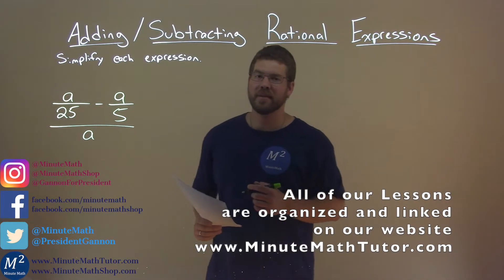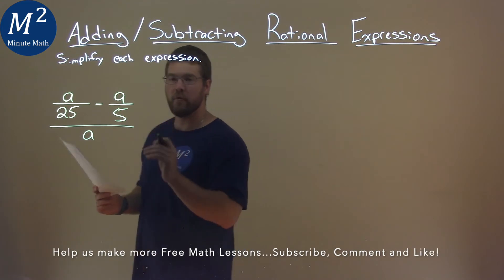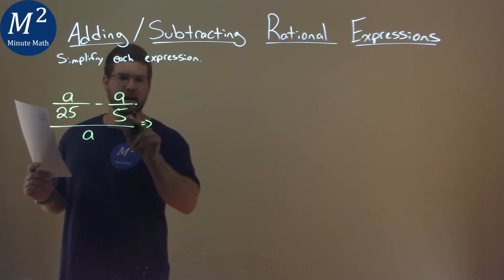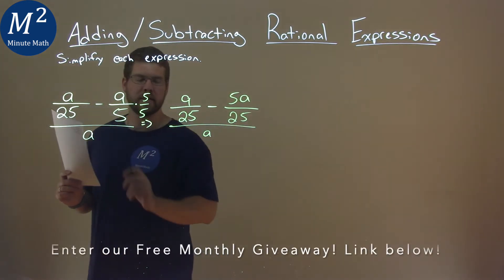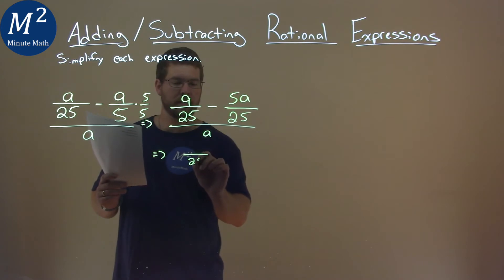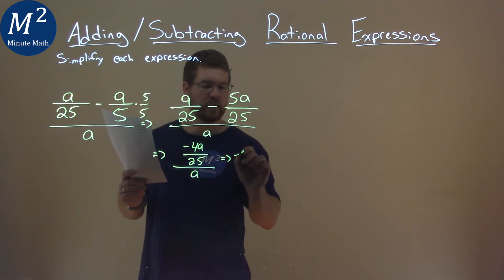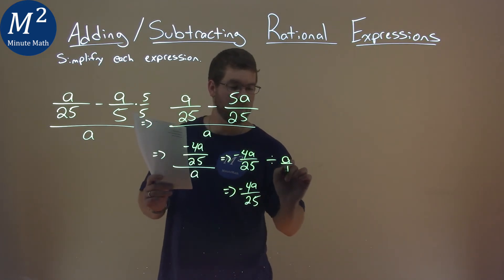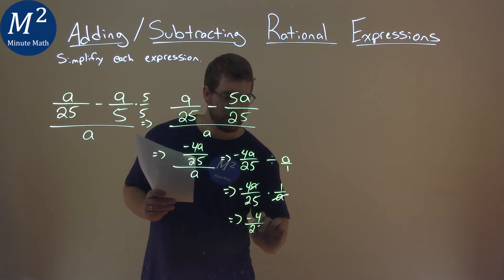Simplify (a/25-a/5)/a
Adding/Subtracting Rational Expressions. We learn how to simplify (a/25-a/5)/a. We learn how to add and subtract the rational expression (a/25-a/5)/a. This is a great introduction into rational expressions and how to simplify rational expressions. This is under the topic of Rational Expressions with this free online math video lesson.